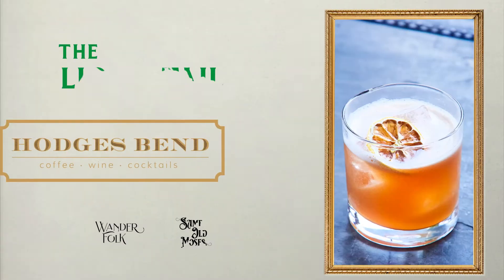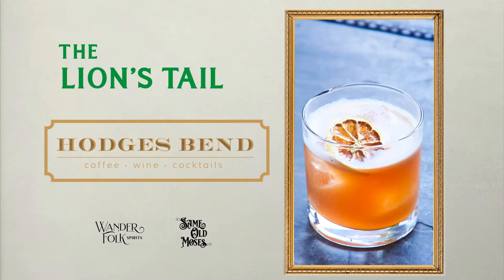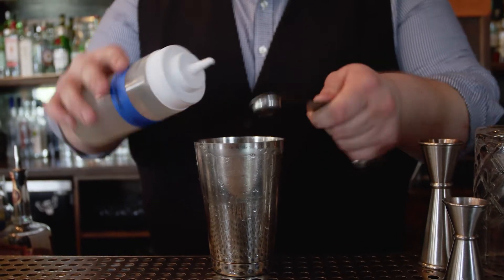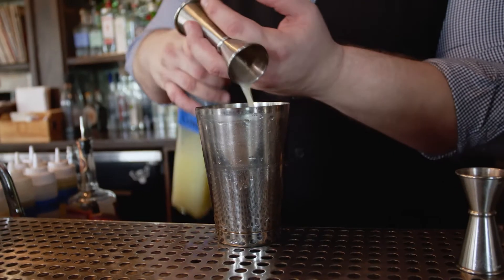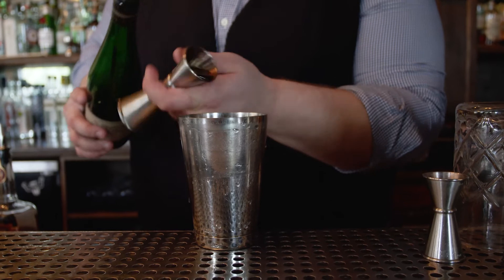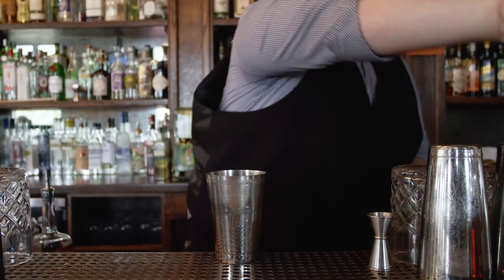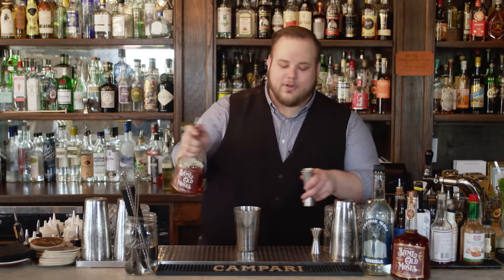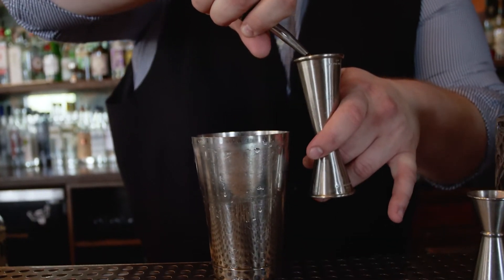Hodge's Bend - The Lion's Tail